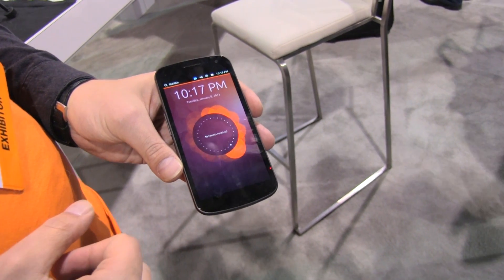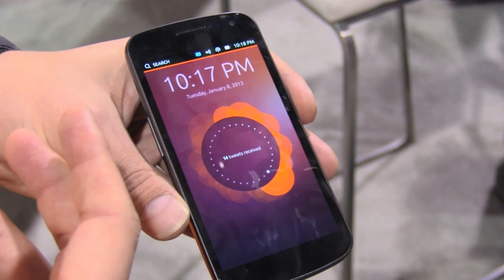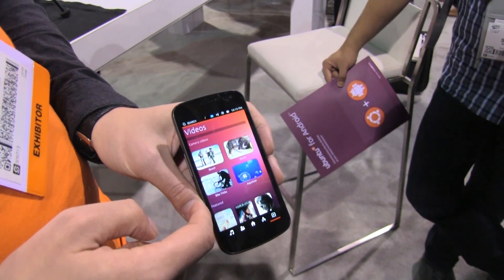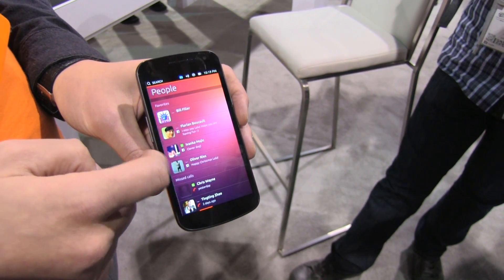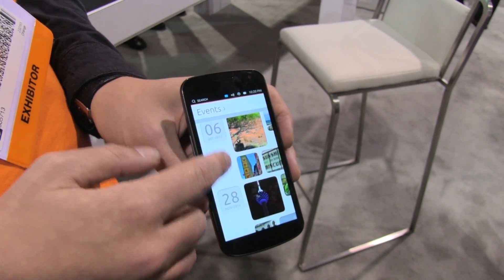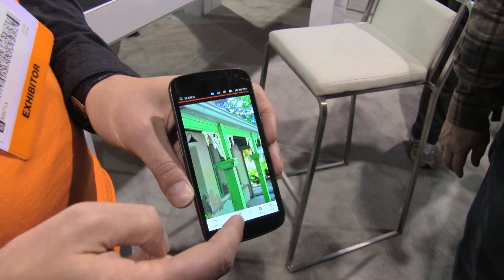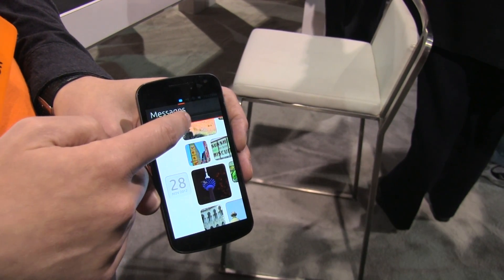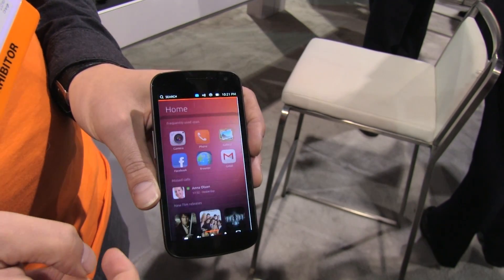Ubuntu Phone Demo at CES 2013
Visiting the Canonical booth I got to see a demo on the new Ubuntu Phone.  Currently the Operating System is on a Galaxy Nexus, it looks promising and can't wait to get my hands on a build soon.

1. LUMIX S1R II
2. Osmo Pocket 3
3. Favorite Prime Lenses
4. Favorite Anamorphic Lenses
5. Favorite Mic
6. Cable Management Solution for your Camera